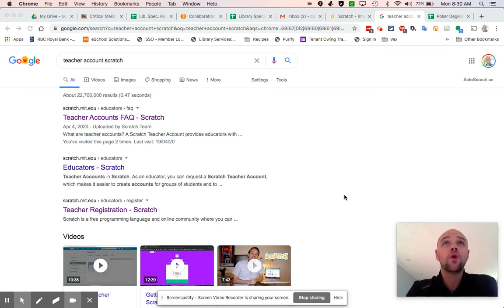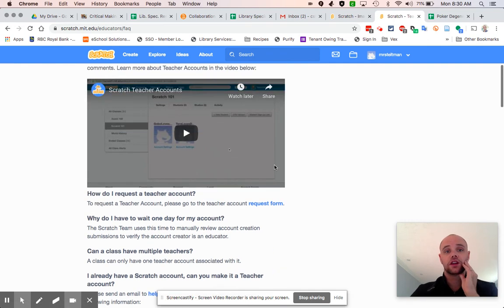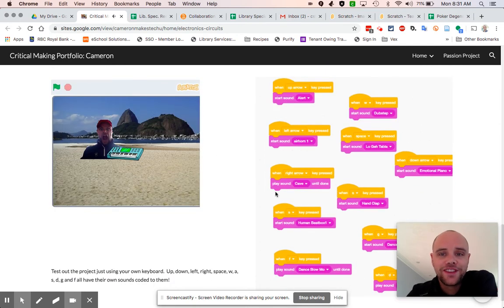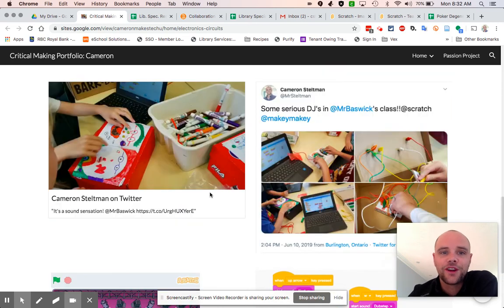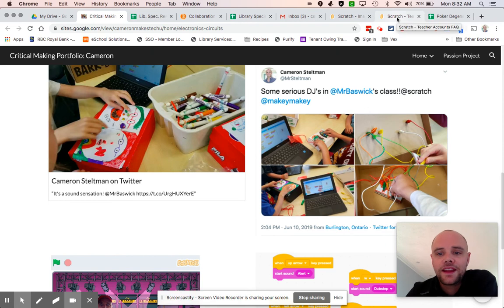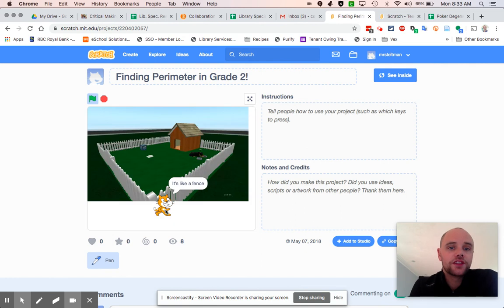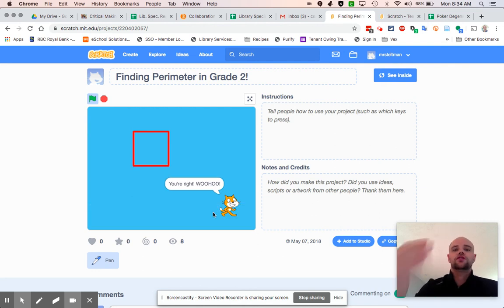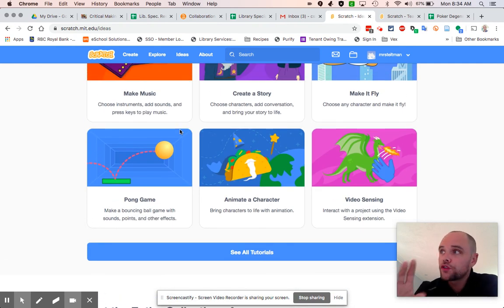Scratch: An Introduction